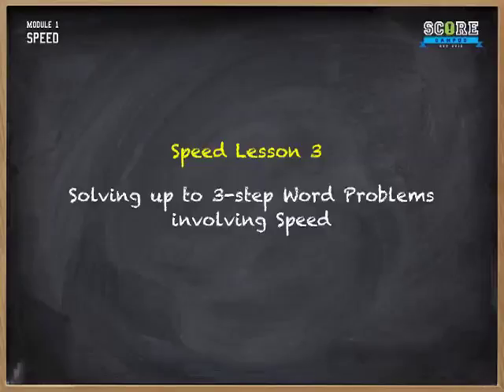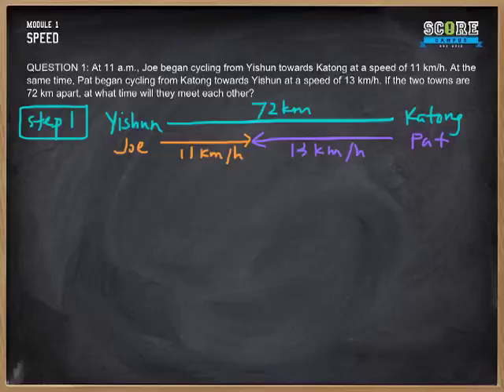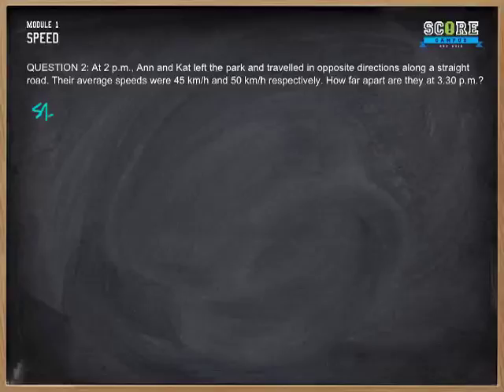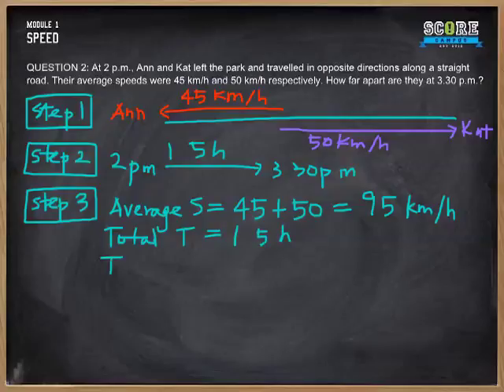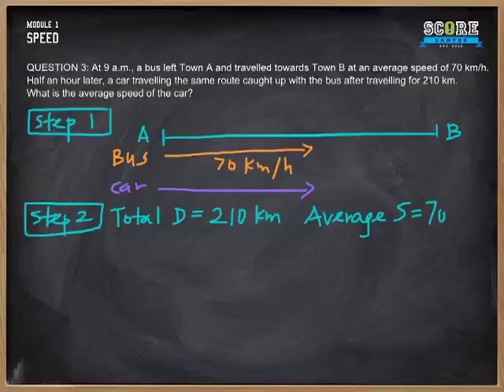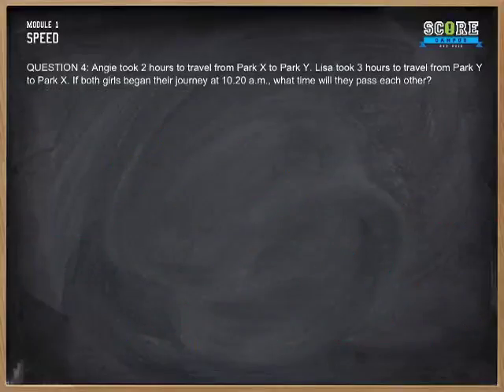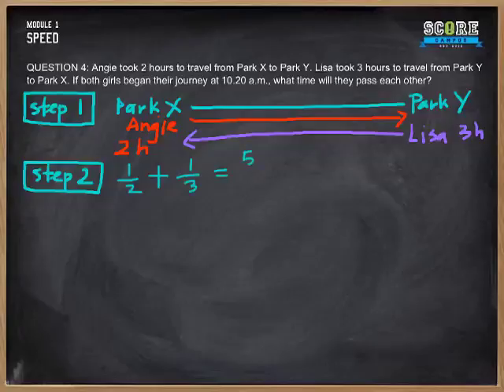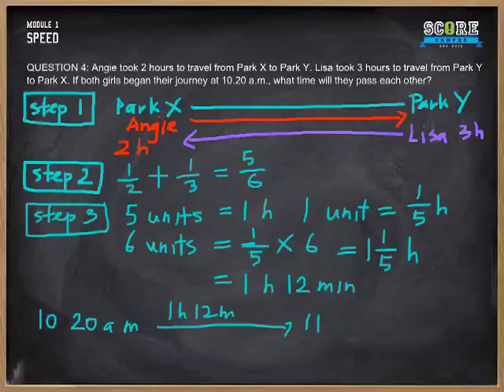Speed lesson 3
Solving up to 3-step word problems involving speed